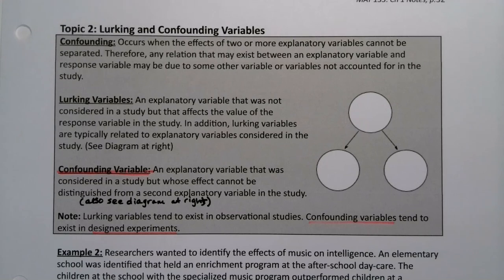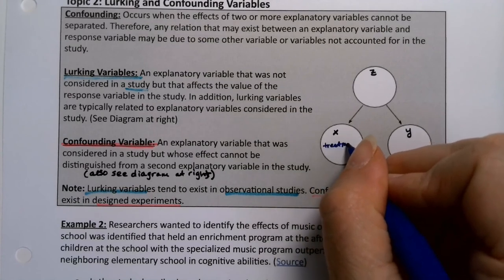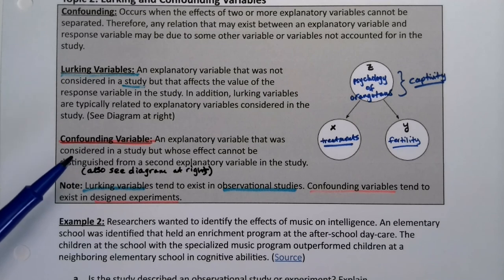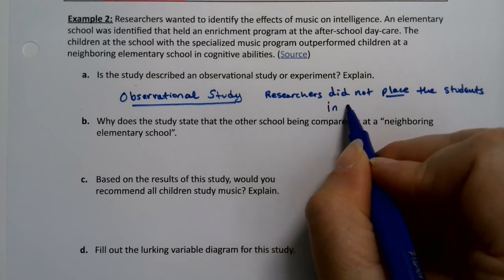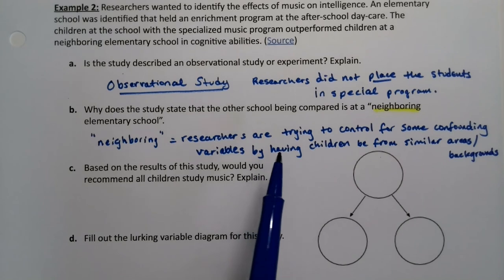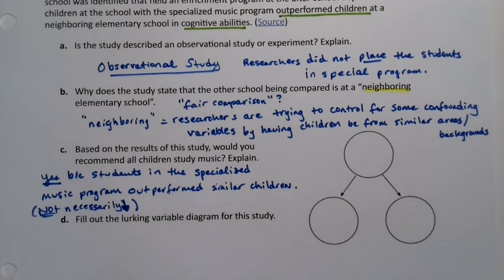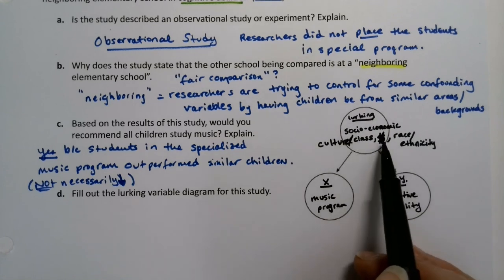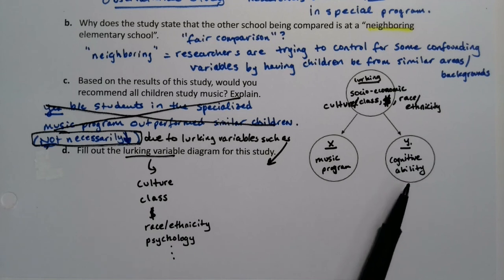MAT 133 1.2 Part 2 (FA20)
Statistics Definitions: Confounding, Lurking Variable, Confounding Variable